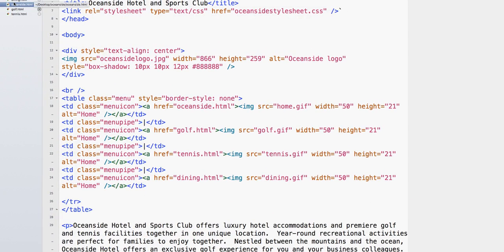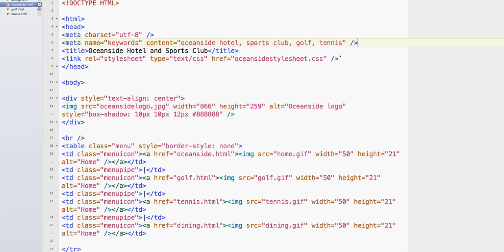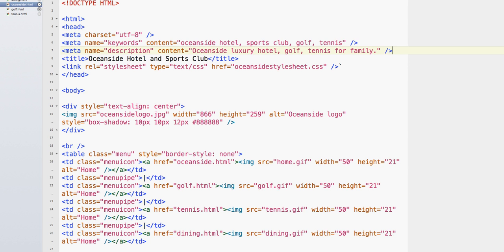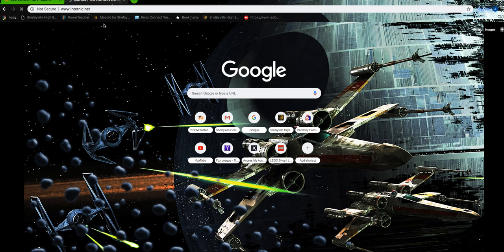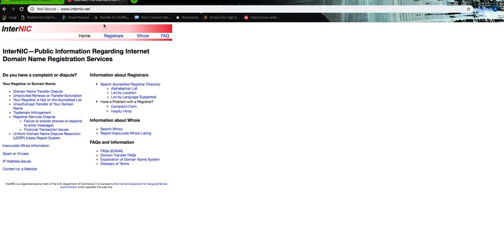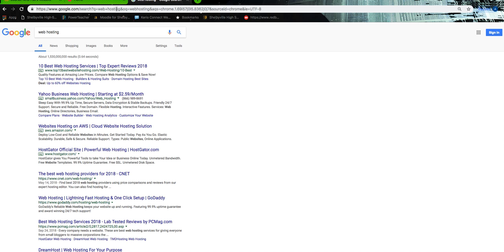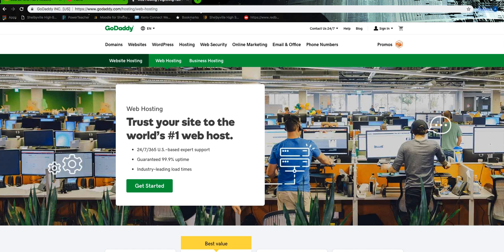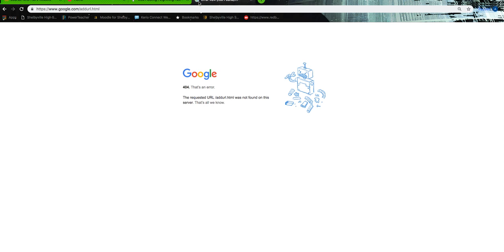Web Design Demo over Special Feature #1